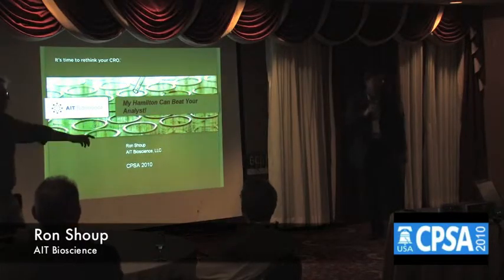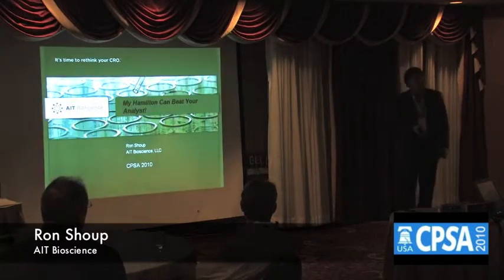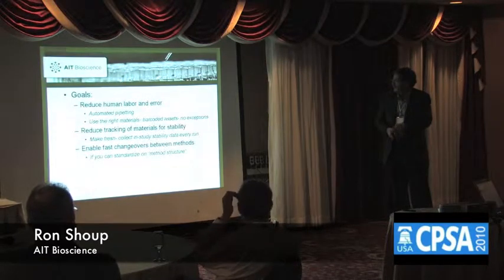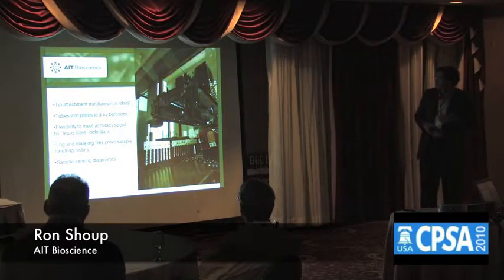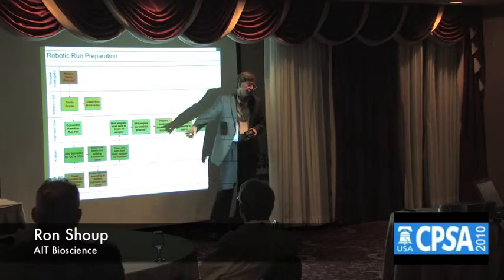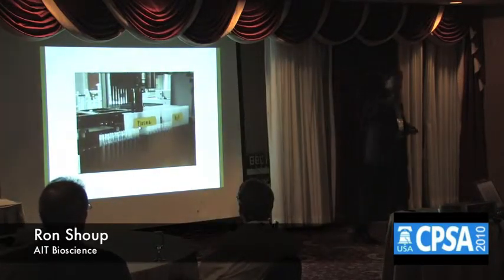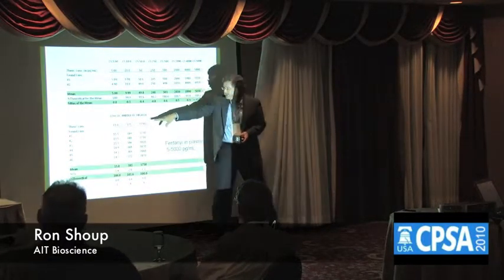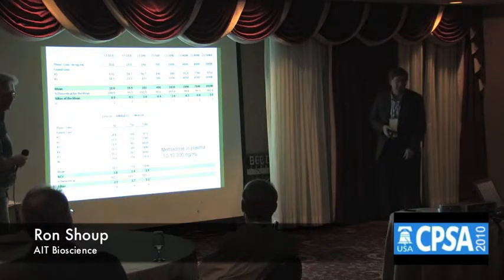CPSA Ron Shoup - AIT Bioscience